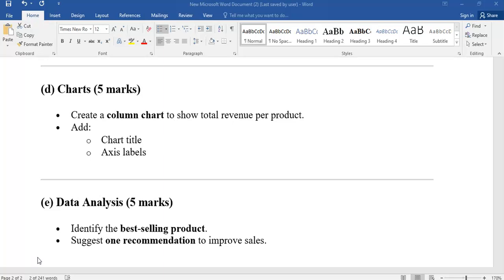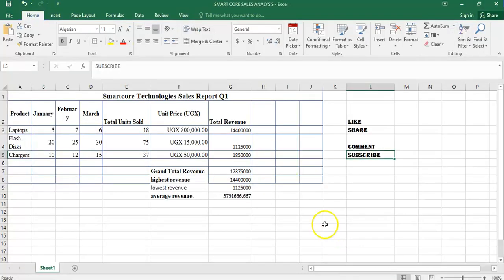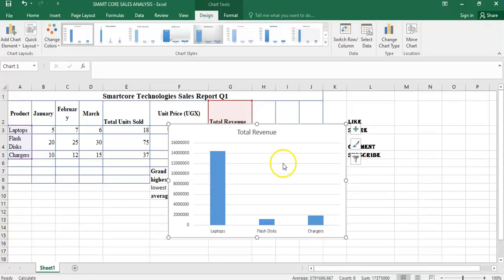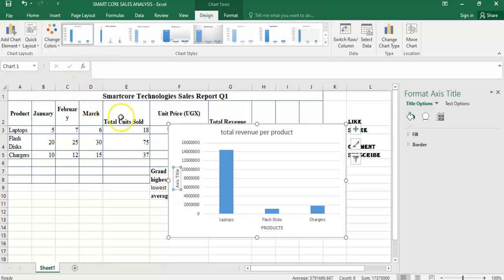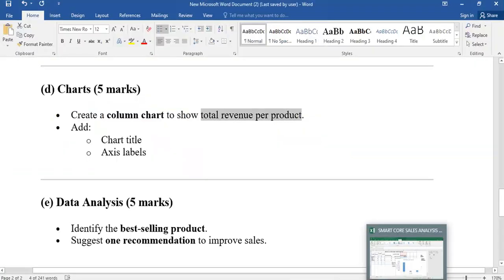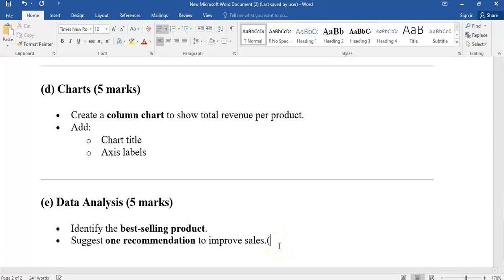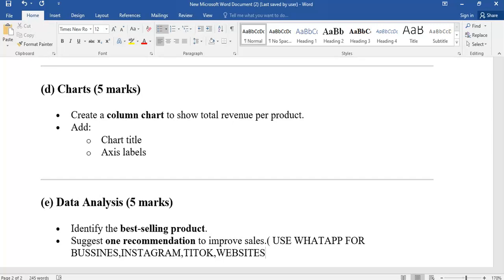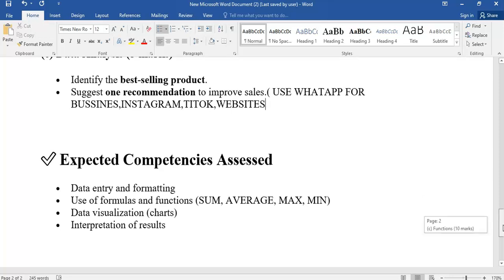Data Analysis Using Microsoft Excel | Beginner to Advanced Tutorial | Charts & Functions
learning how to analyze data in Microsoft Excel step by step. In this tutorial, you will discover the essential Excel tools used for data analysis, reporting, and decision-making.

In this video, you will learn:

Importing and organizing data
Sorting and filtering data
Using Excel formulas and functions
Creating charts and graphs
Conditional Formatting
Data validation
Analyzing trends and generating reports

This tutorial is perfect for:

Students
Teachers
Researchers
Office workers
Business owners
Anyone who wants to improve their Excel data analysis skills

Don't forget to:
Conditional Formatting, Excel Dashboard, Office 365, Excel Tips and Tricks, Spreadsheet Analysis, Learn Excel, ICT Tutorials, Microsoft Office.